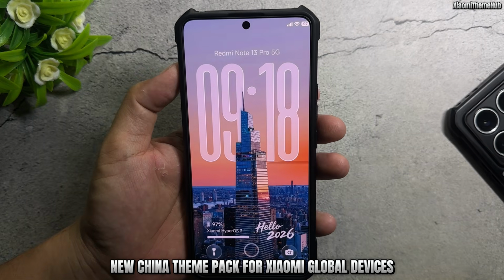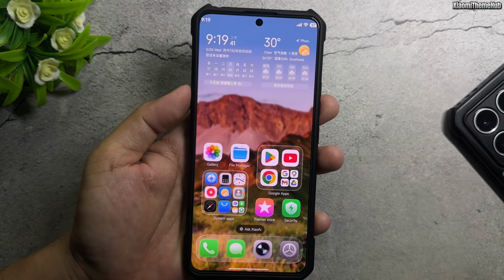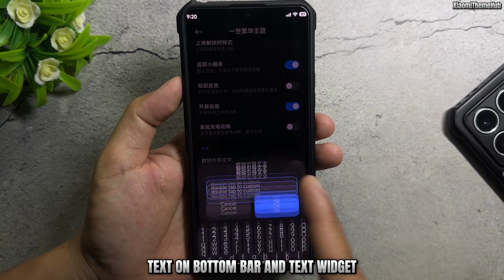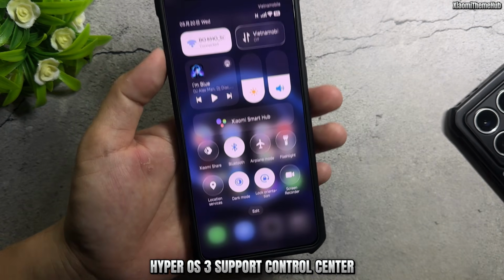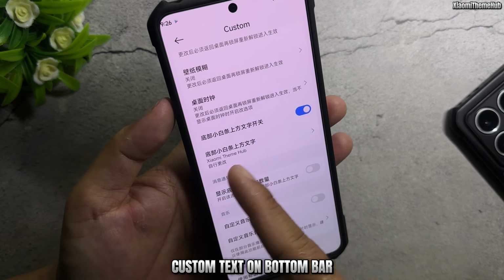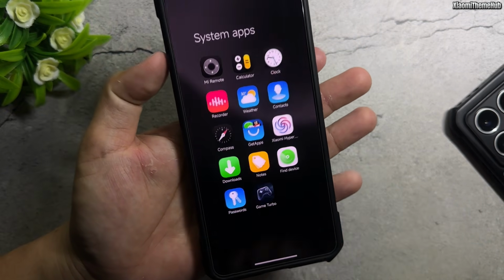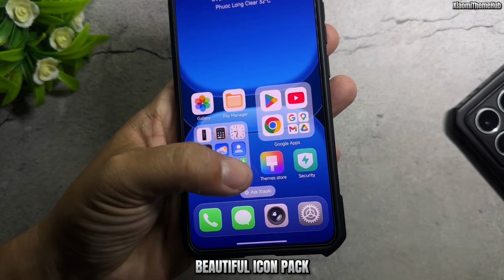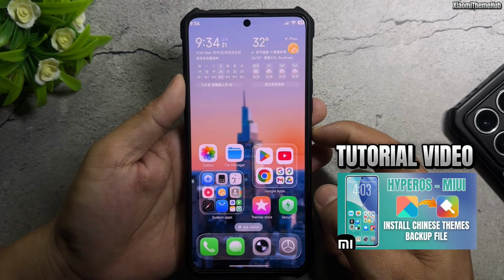China Theme Pack Install On Xiaomi Global Devices | Xiaomi Theme Hub